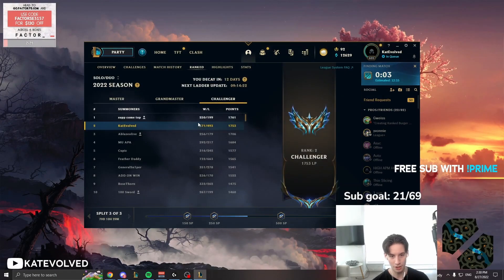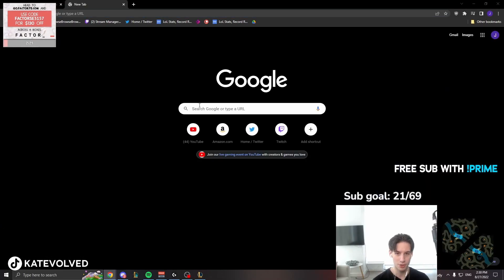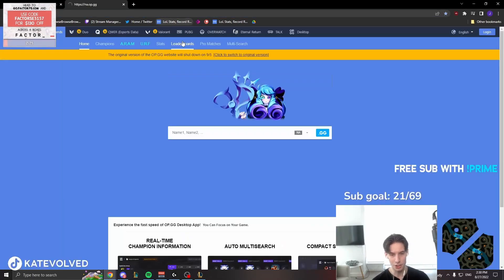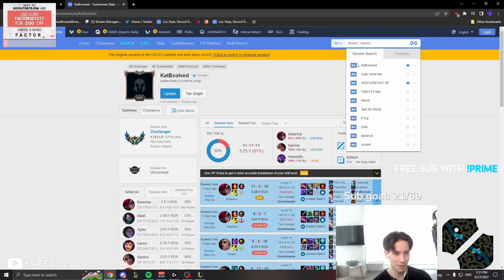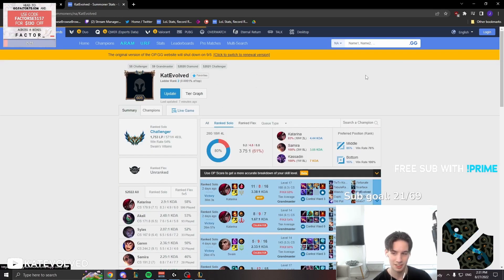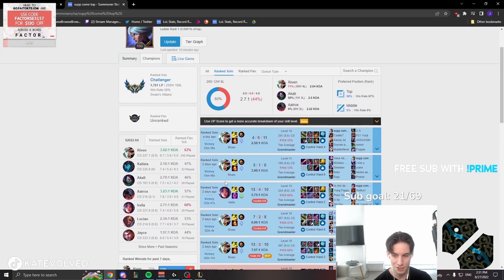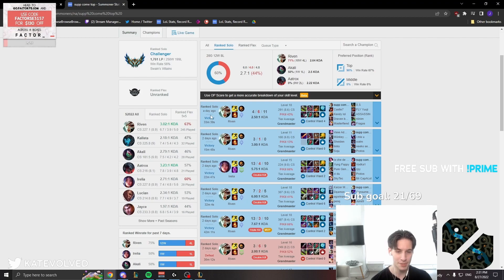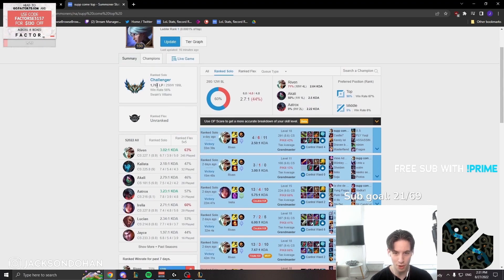KatEvolved Lost Rank 1 While He Was Visiting Grandma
👉 Open Me 👈